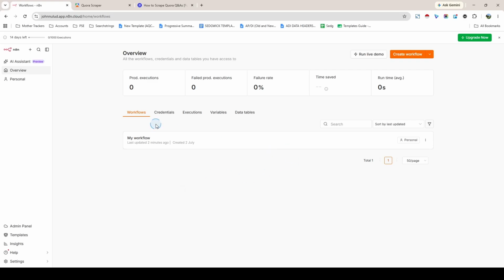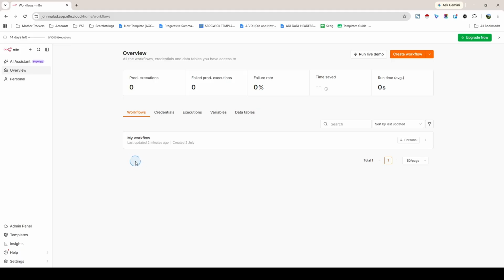How To Add Tags To A Workflow In N8N (Step-By-Step)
In this tutorial, you will learn how to efficiently organize your automations by adding tags to your workflows in n8n. Labeling your workflows is essential for managing complex projects and finding specific processes quickly as your library grows.

Key points covered in this video:
• How to access the workflow settings menu
• Creating and applying new tags to your automations
• Managing existing tags for better organization
• Filtering workflows using tags in the n8n dashboard